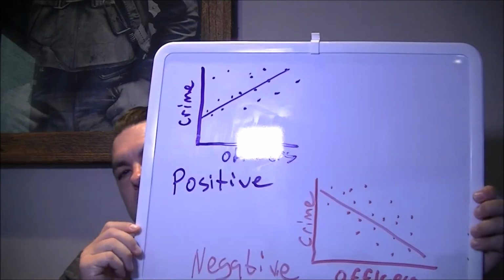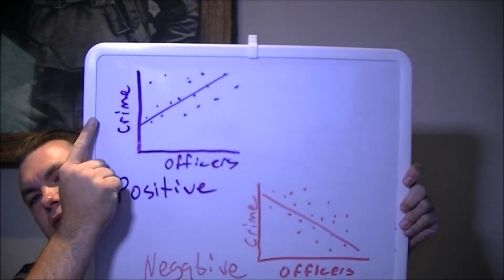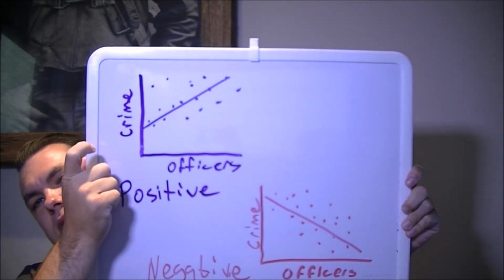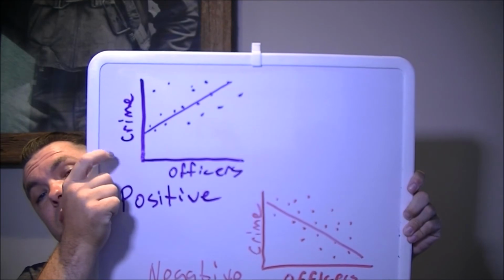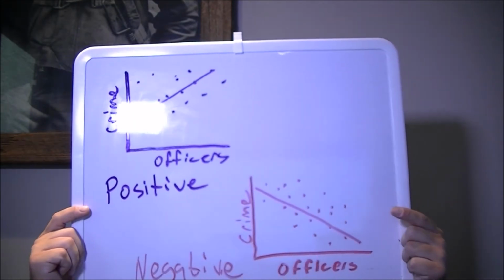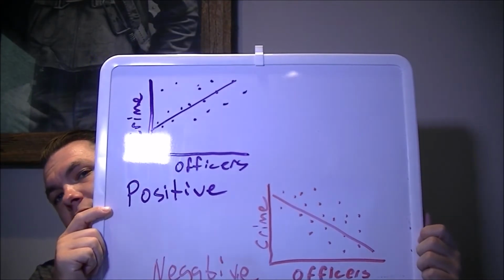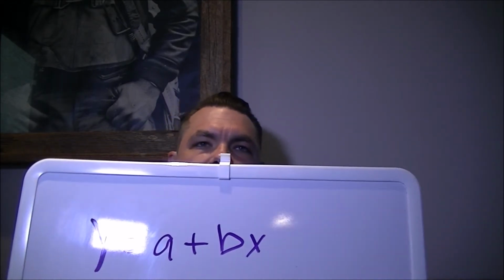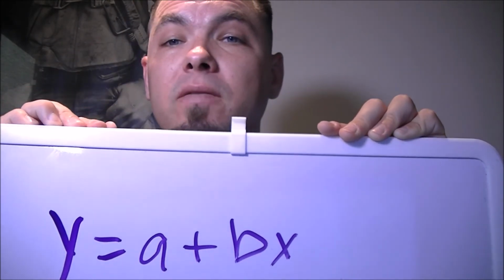Correlation & Regression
Correlation and regression conceptualization for undergraduate statistics in the social sciences.